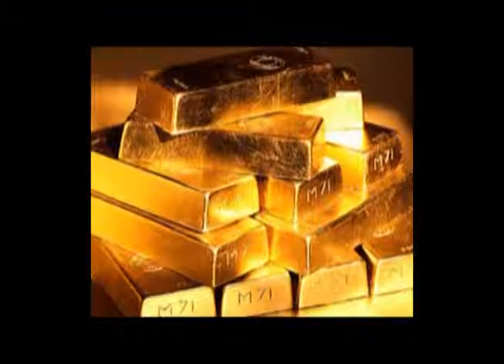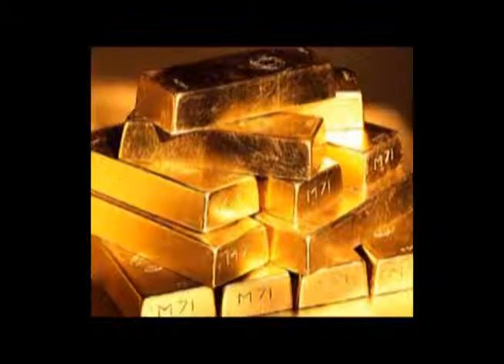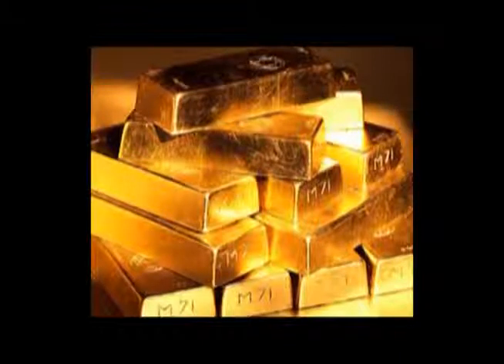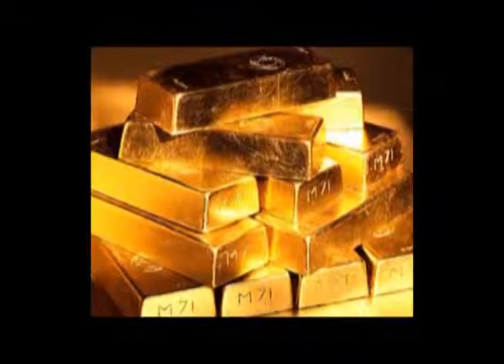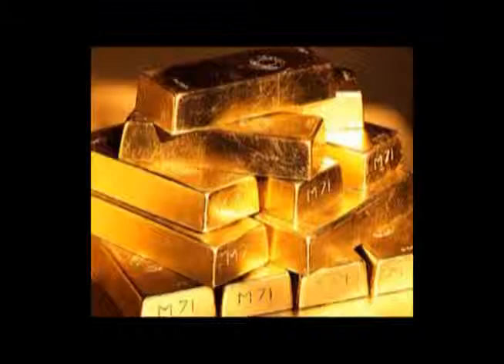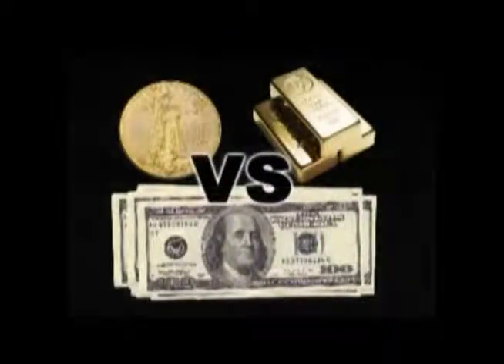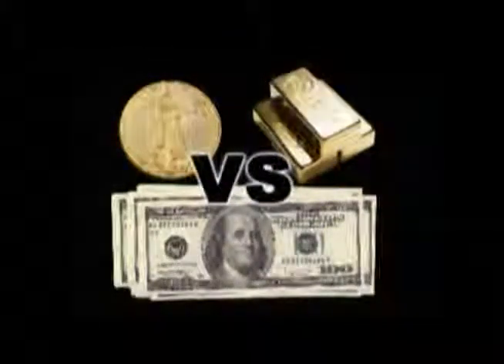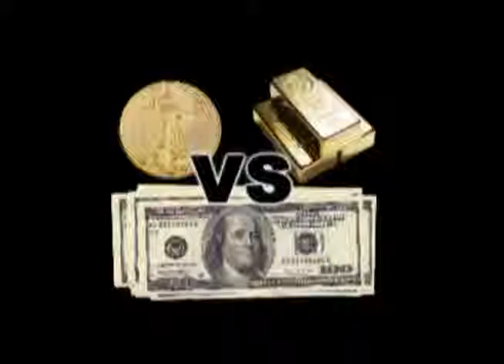The Gold Standard in the United States